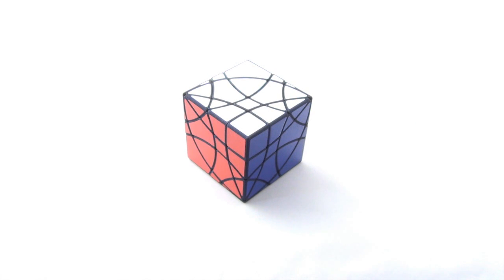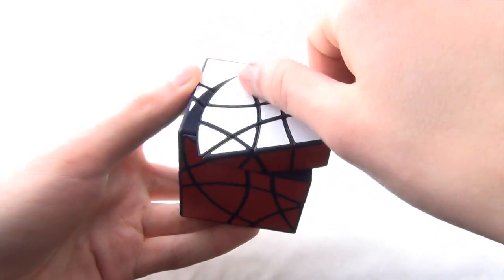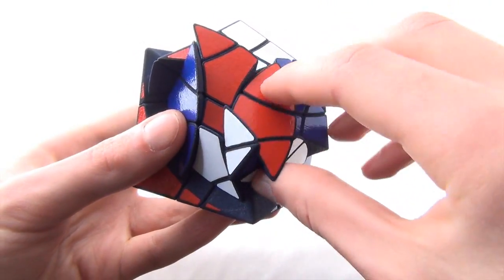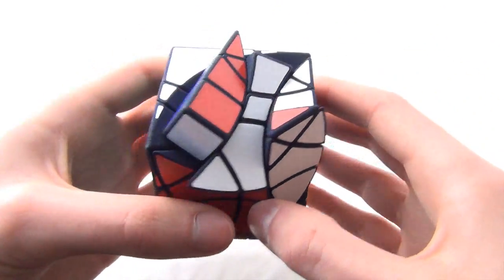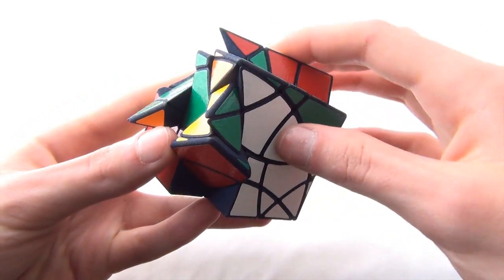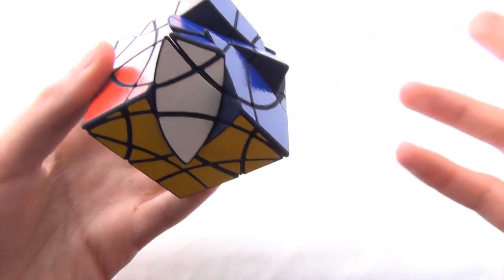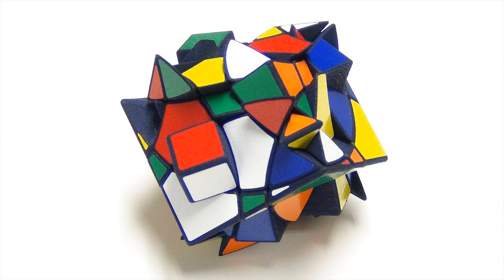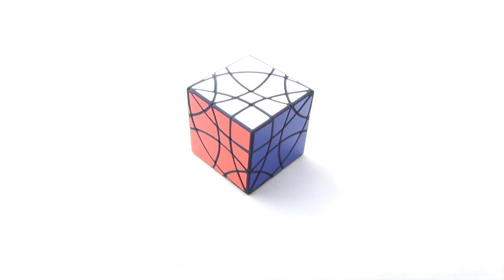Praxicopter III (Available on i.materialise!)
After nearly 2 years, I'm finally bringing you guys a new puzzle - the Praxicopter III. It is a shapemod of a face-turning rhombic dodecahedron with interesting properties.